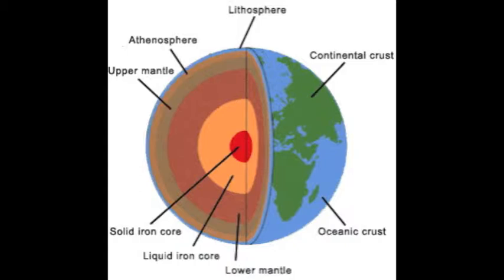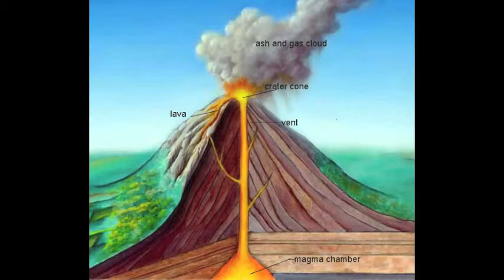Convergent Plate Boundaries -- Jack Connelly and Alex Rosso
What convergent plate boundaries are and what they do.